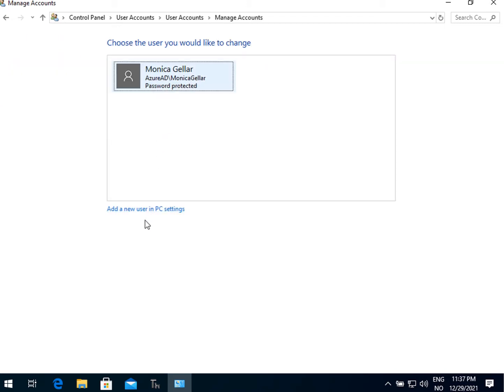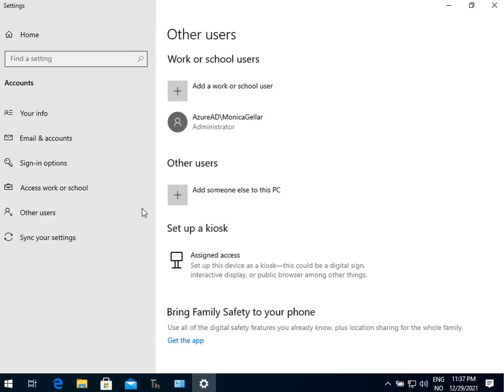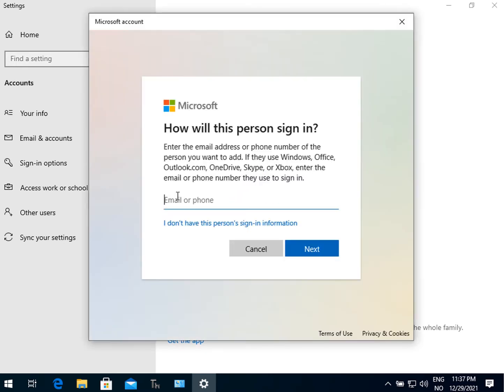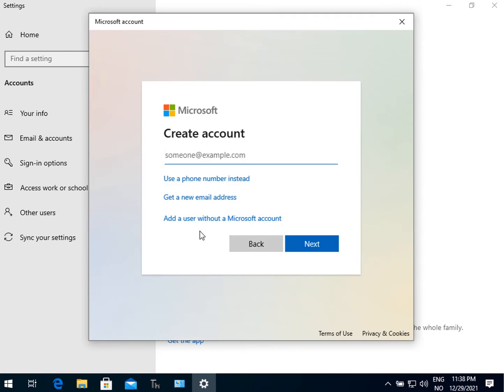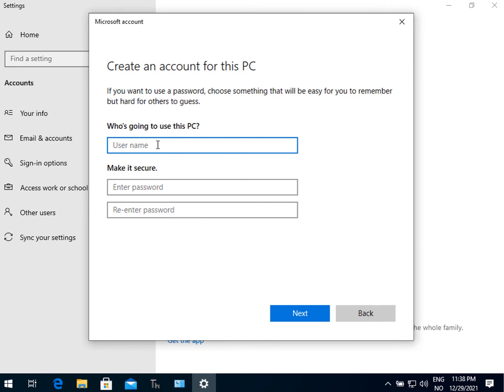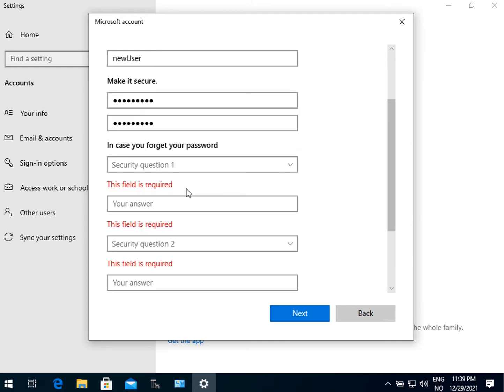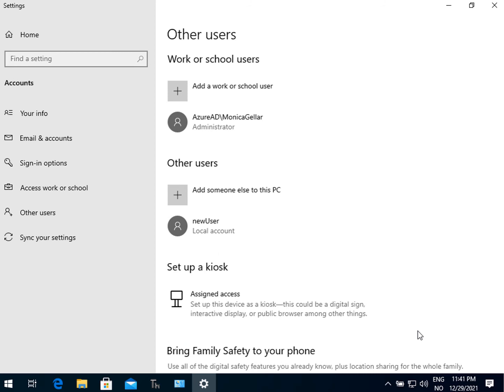Computers | New local user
New local user account in Windows 10.